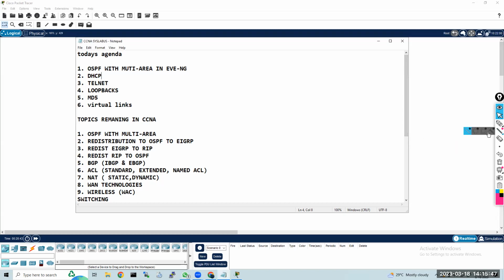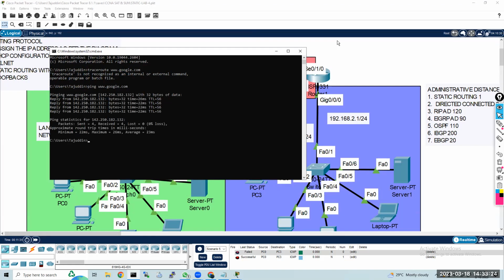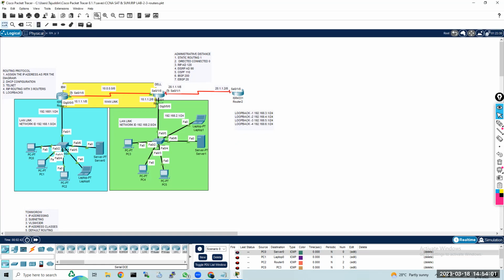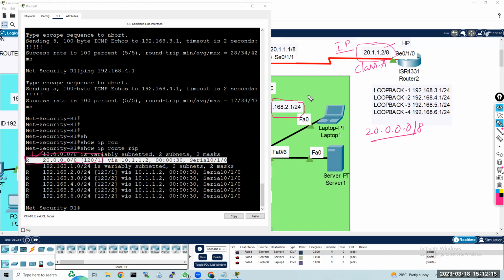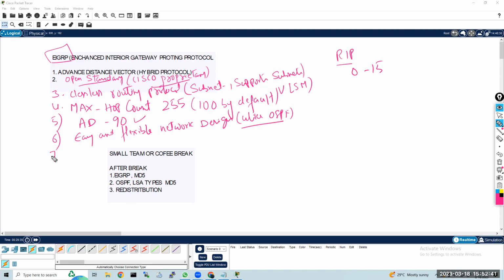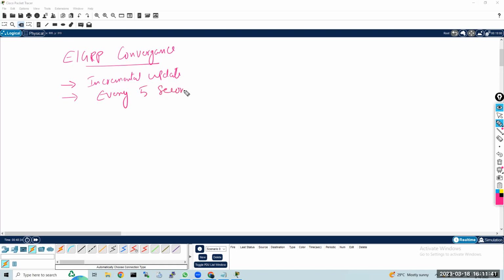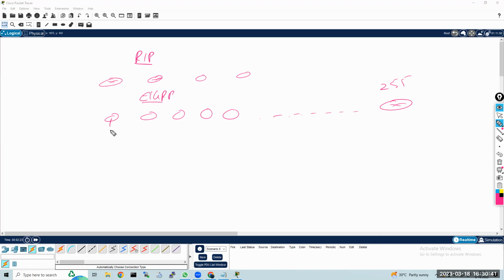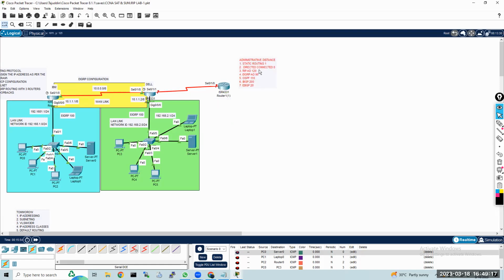CCNA TRAINING, RIP AND EIGRP CONFIGURATION, Palo Alto, Check Point firewall.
RIP AND EIGRP CONFIGURATION
AROUSH SOLUTIONS PVT LTD, Bangalore (INDIA).